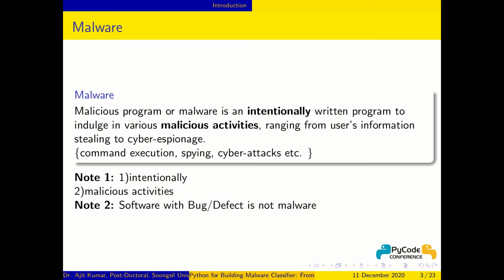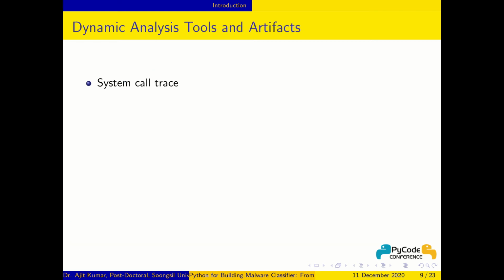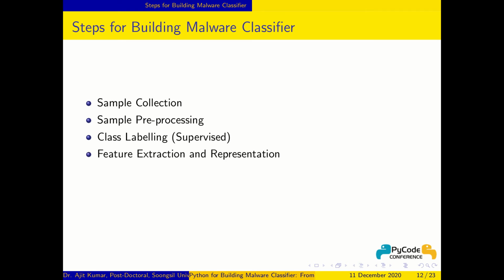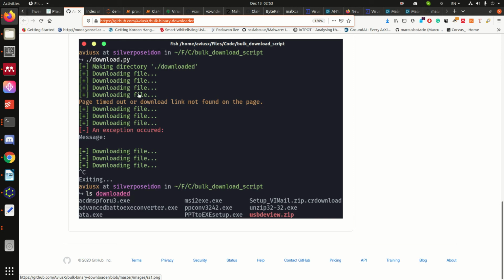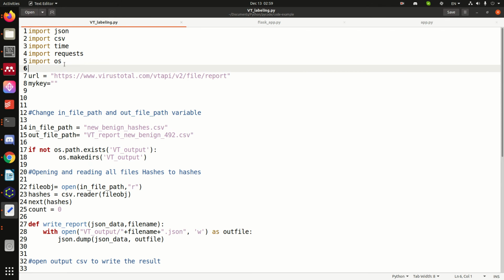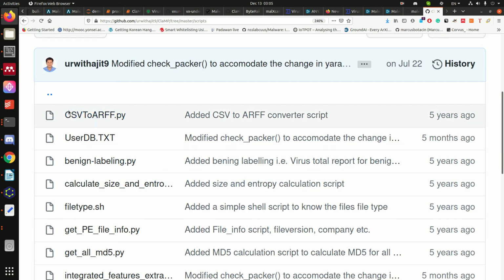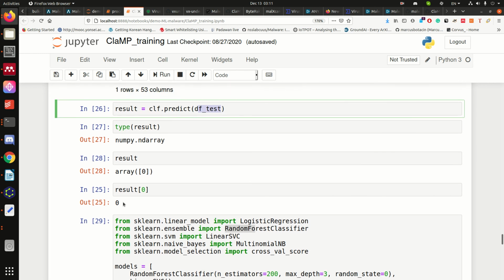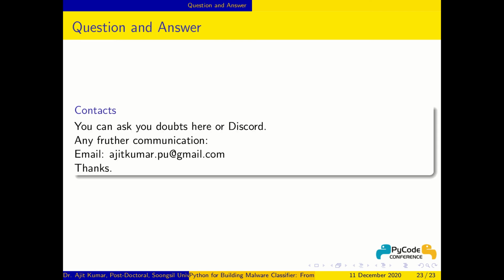A.Kumar - Python for Building Malware Classifier: From Sample Collection to building Web Application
Ajit Kumar - Python for Building Malware Classifier: From Sample Collection to building Web Application

Dr. Ajit Kumar is a Post-doctoral researcher in Soongsil University, Seoul, South Korea. He has completed his Ph.D. from the Department of Computer Science, Pondicherry University in 2018. His Ph.D. thesis titled "A Framework for Malware Detection with Static Features using Machine Learning Algorithms" focused on Malware detection using machine learning. He is working with Python since 2012 for his research work and other development work. He is also interested in web development, Information security, and Data Science. Python is his language of choice for all the programming related tasks. He has been motivating and training students to adopt Python as his programming language. He loves to write and share the article about Python and its applications.

Python for Building Malware Classifier: From Sample Collection to building Web Application
Malware is a critical threat to all kinds of Cyberinfrastructure. The proposed talk aimed to train the participants through various steps involved in building malware classifier based on machine learning algorithms. 1. Data collection 2.Pre-processing: (duplicate removal, file type identification, etc.) to prepare a suitable dataset for the experiment. 3. Labeling 4. Feature extraction 5. Model building 6. Deploy the classifier as a web application.